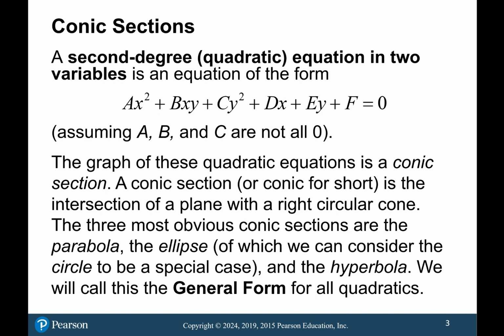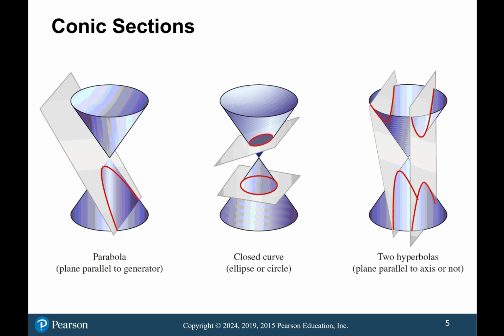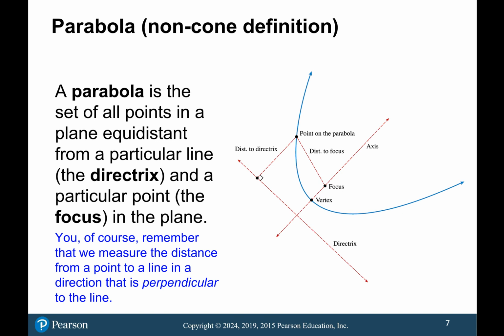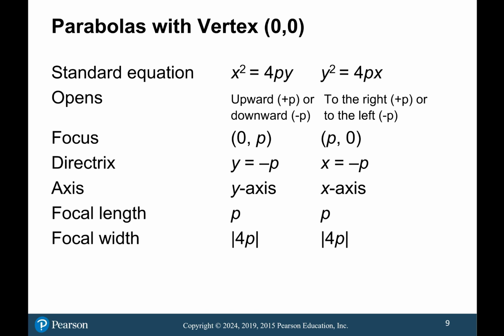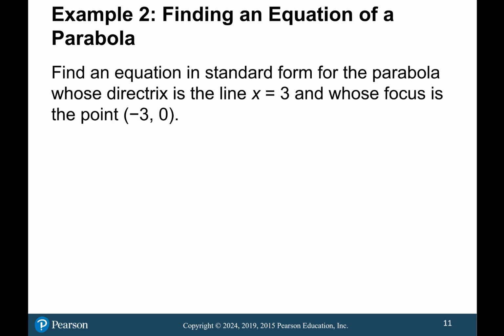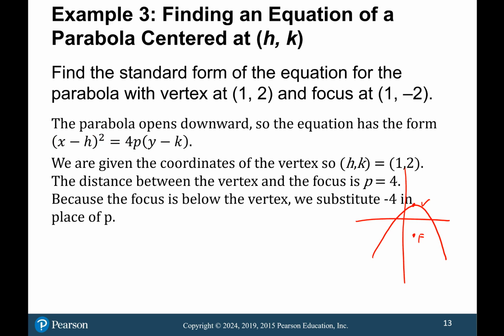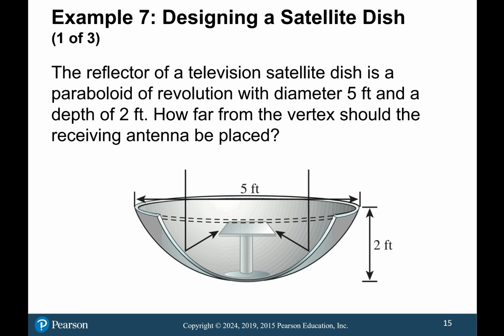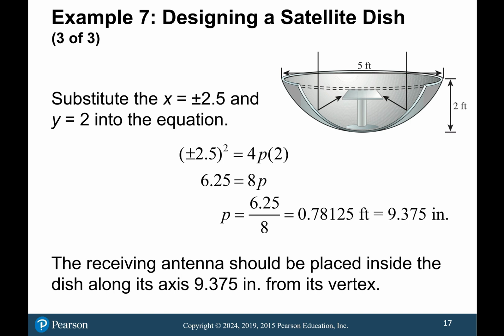APP 6 3 notes